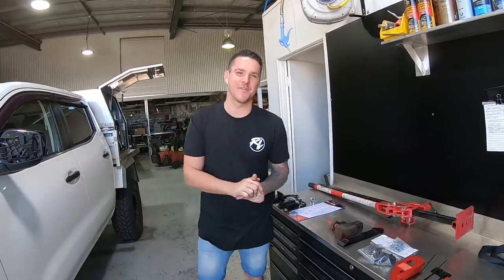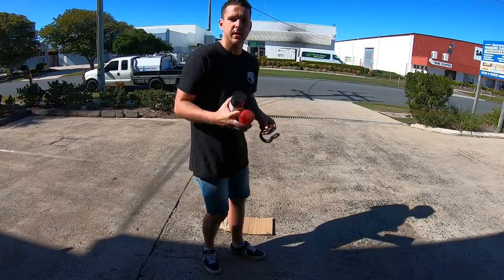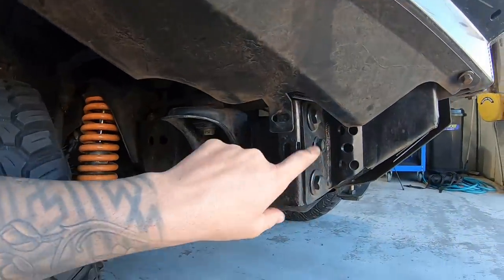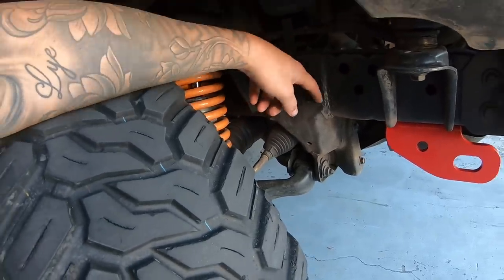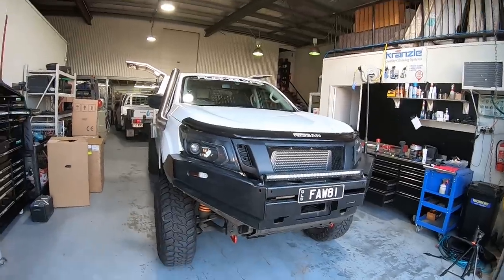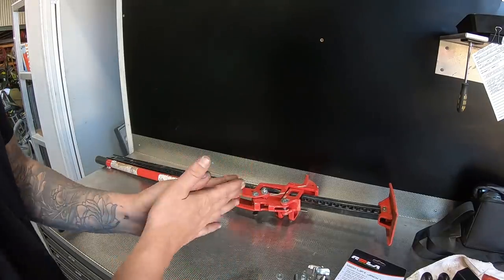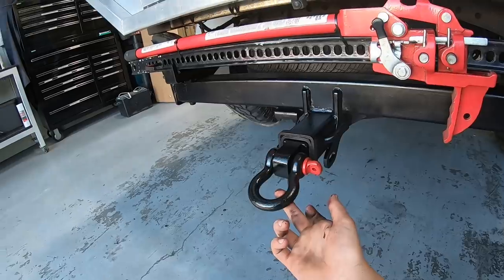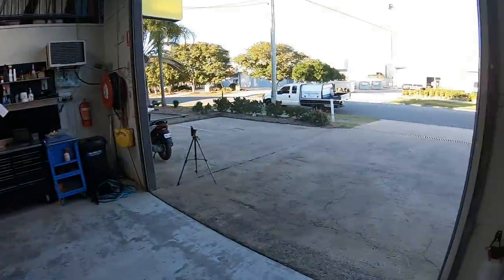Important off-roading mods EVERYONE should do!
In this episode we are back in the shed and happy as to be there! We look at doing some recovery mods on the rig! When we done the wheel bearings I was worried for all my friends safety when we where using the crane jack under the control arm so very happy to have this one done!

We love making YouTube videos, but it takes time to film and edit material for you to enjoy. If you enjoy our free videos and would like to help us produce fresh content, please consider supporting, making a one-time donation via PayPal, or contacting us to purchase some of our products. Our videos will continue to be free to watch on YouTube, and there is no obligation to help at all.  But any support offered is greatly appreciated and goes directly into creating better content for you to enjoy. Thank you! - Tom & Alicia